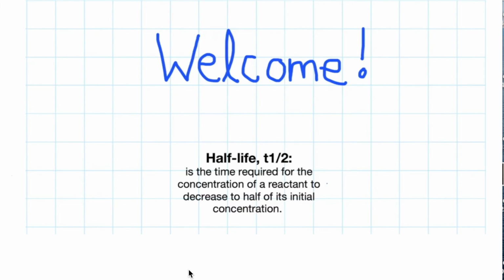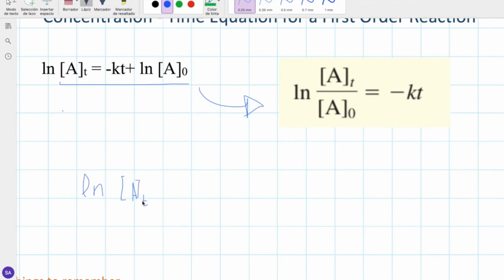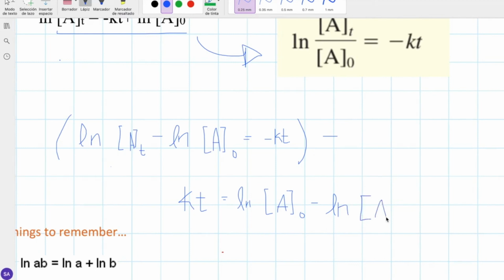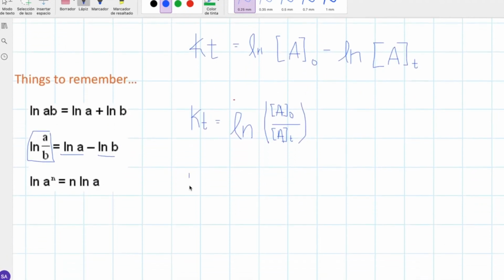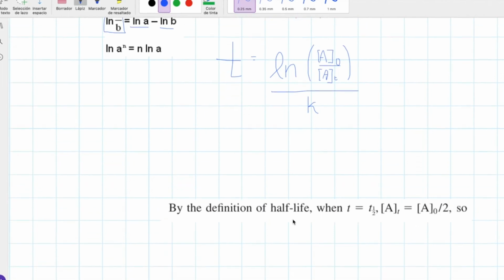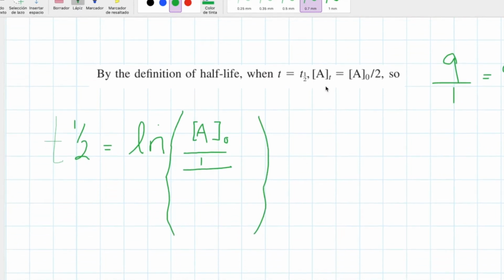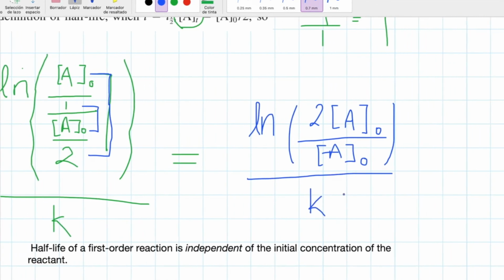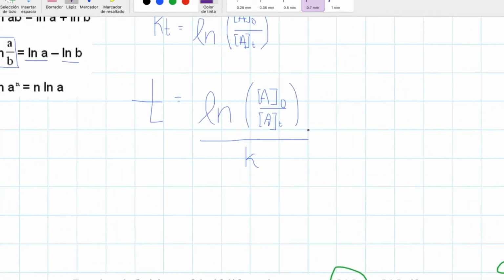How to derive half-time equations pt.2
Video sobre: How to derive half-time equations pt.2